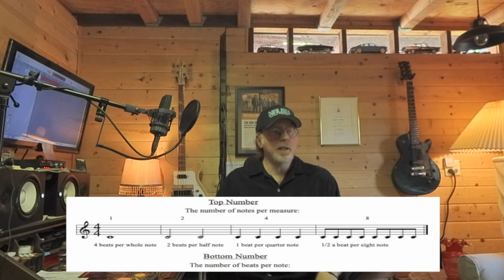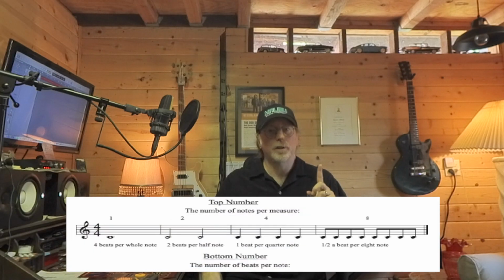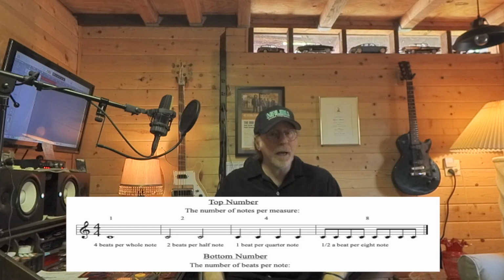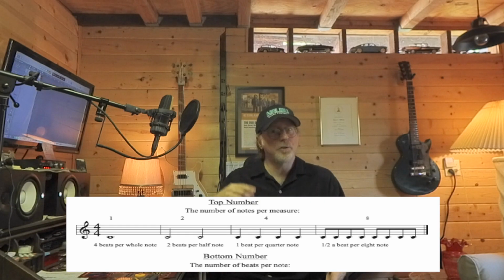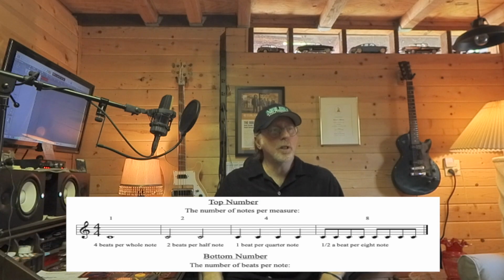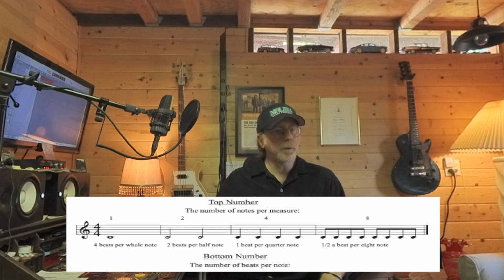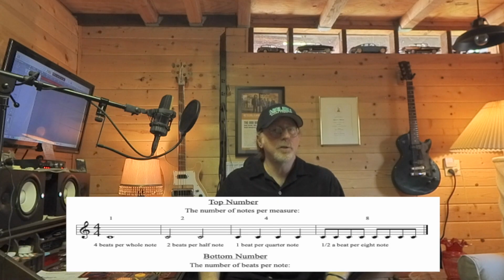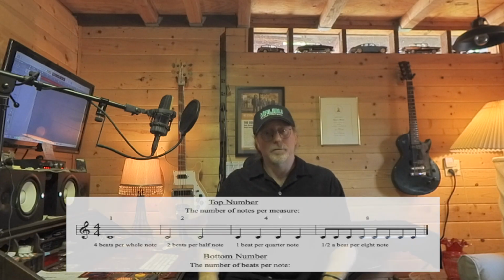Mastering Rhythm - Video 3 - Eighth Notes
In the first two videos, we talked about whole notes, half notes and quarter notes. In video 3, we will add eighth notes to the mix. This will sub-divide the quarter note into two equal parts. This video will not only help our reading, but also, help to develop a good sense of time.